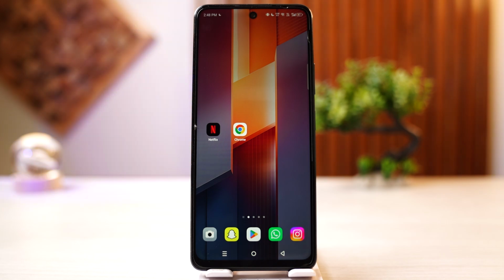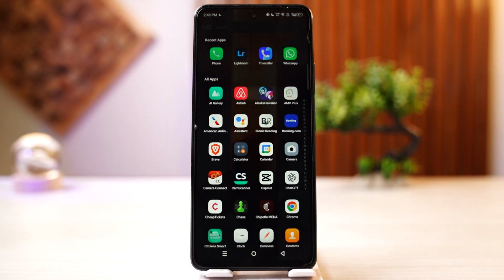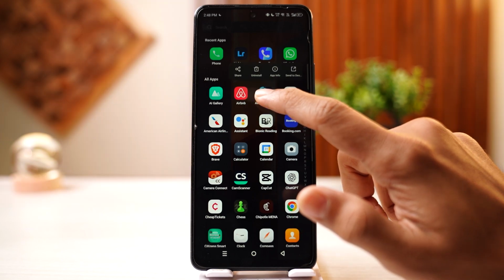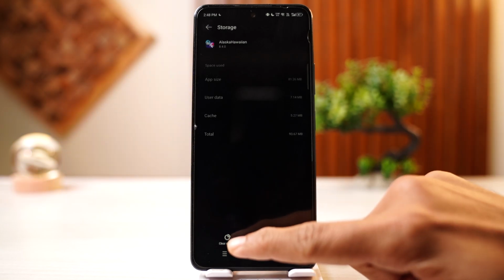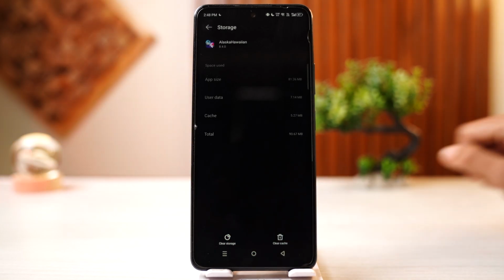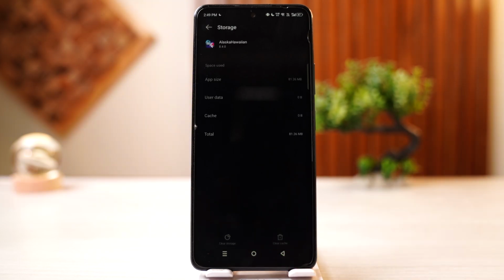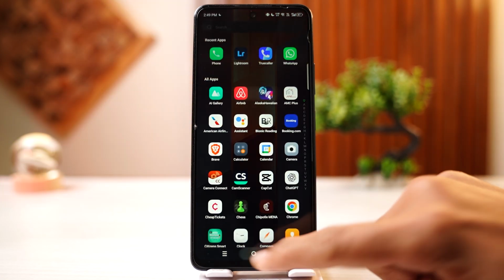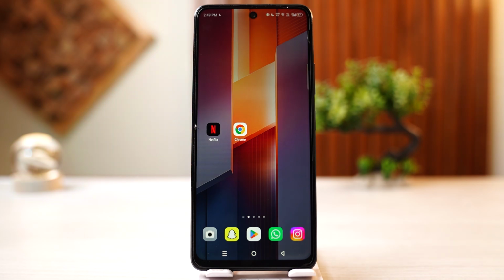How to Fix Login Error in Alaska Airlines | Easy Step-by-Step Troubleshooting Guide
Learn how to fix login errors in Alaska Airlines with this simple step-by-step troubleshooting guide. If you can’t sign in, your password isn’t working, verification codes fail, or the app/website shows account errors, this tutorial will help you quickly restore access and manage your travel bookings.
In this Alaska Airlines tutorial, you will learn:
• Why Alaska Airlines login errors happen
• How to check your email and password correctly
• How to reset your Alaska Airlines account password
• How to update or reinstall the Alaska Airlines app
This video is perfect for Alaska Airlines passengers, travelers, and Mileage Plan members who are facing sign-in or account access issues.
Follow these steps to fix login problems and continue managing flights, check-in, and bookings smoothly.